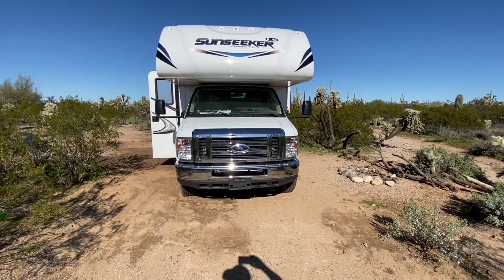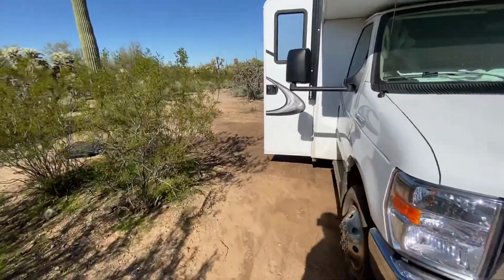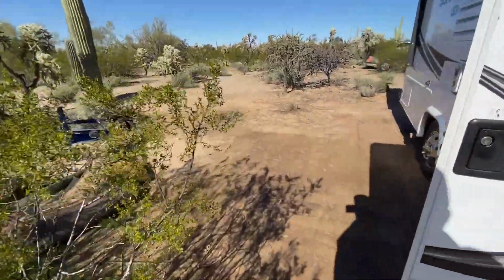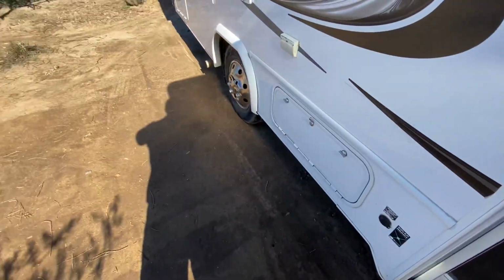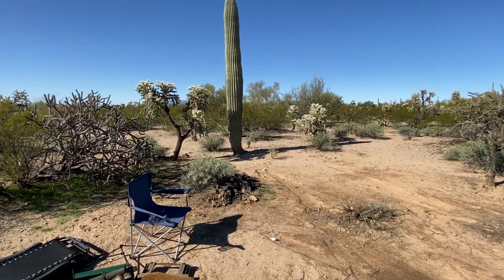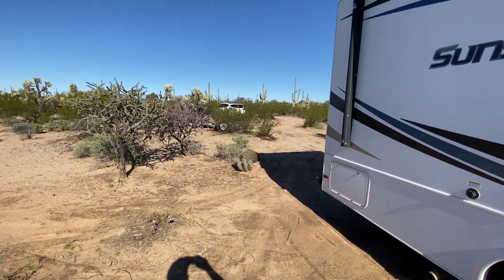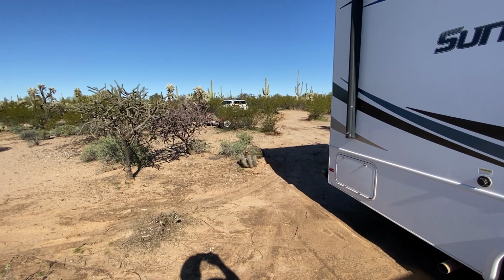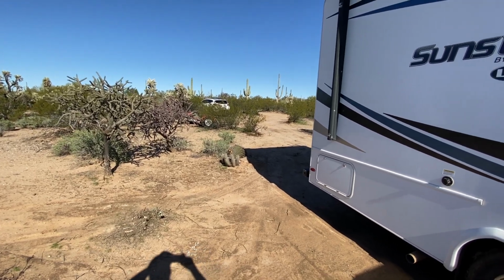Leaving BLM land//Full-time RV life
Getting loaded up and leaving BLM land.
Heading towards Tucson.
Lessons learned after damaging RV.